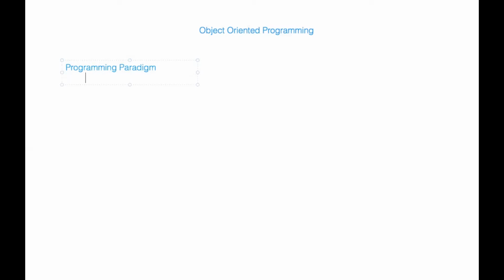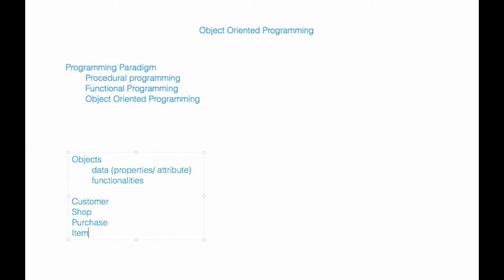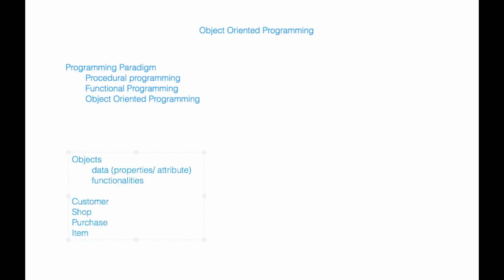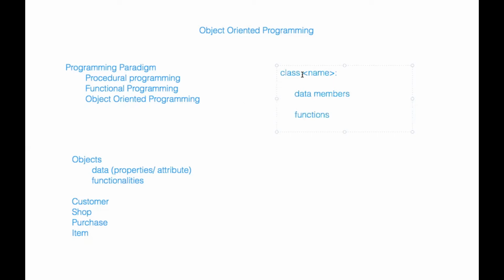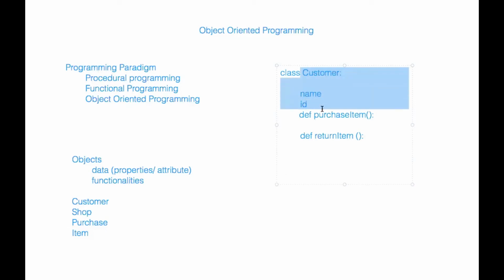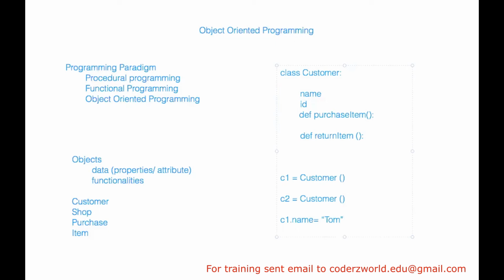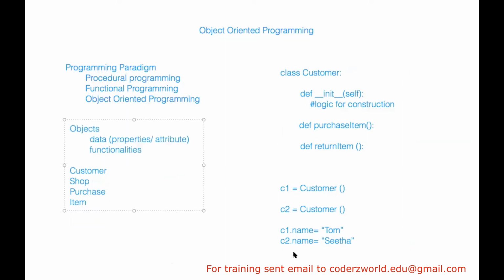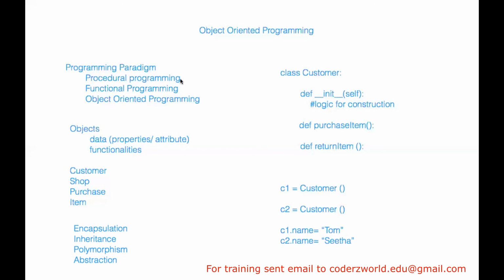What are Object Oriented Programming Concepts? | Python Tutorial 🐍💡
Object-Oriented Programming Concepts in Python | Master Python with CODiiN 🐍💻
👉 Welcome to the CODiiN channel! In this video, we dive into the fundamental concepts of Object-Oriented Programming (OOP) in Python, a powerful paradigm that enhances code organization, reusability, and scalability.

Object-Oriented Programming (OOP) is a programming paradigm based on the concept of "objects," which can contain data and code. OOP allows developers to create modular, reusable, and maintainable code.

🛠️ Key OOP Concepts Covered
In this tutorial, we’ll explore the following core concepts:

Classes and Objects: Understand how to define classes and create objects in Python.
Encapsulation: Learn how to restrict access to certain components of an object.
Inheritance: Discover how to create new classes that inherit properties and methods from existing ones.
Polymorphism: Explore how different classes can be accessed through the same interface, allowing for flexibility in your code.
Abstraction: Learn how to hide complex implementation details and expose only the necessary parts of an object.

💡 Why Use Object-Oriented Programming?
Utilizing OOP can help you:

Enhance Code Reusability: Create reusable components that can be easily shared across projects.
Improve Code Organization: Structure your code in a logical way, making it easier to understand and maintain.
Facilitate Collaboration: Make it easier for teams to work on different parts of a project by encapsulating functionalities in objects.